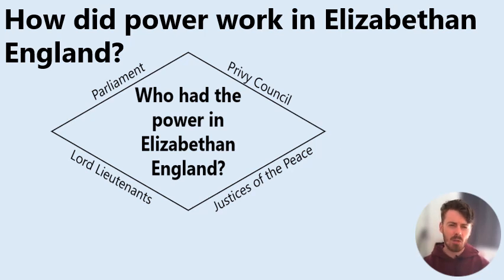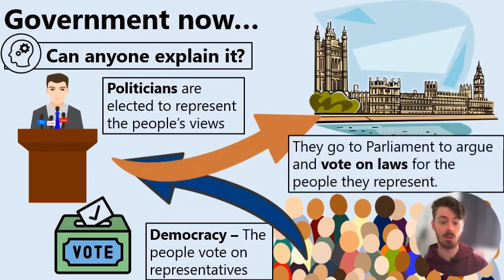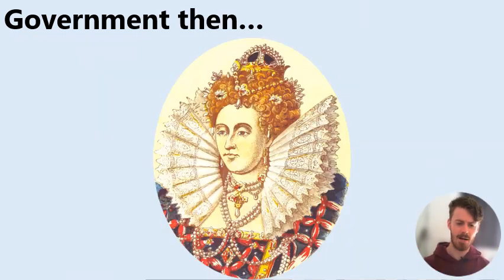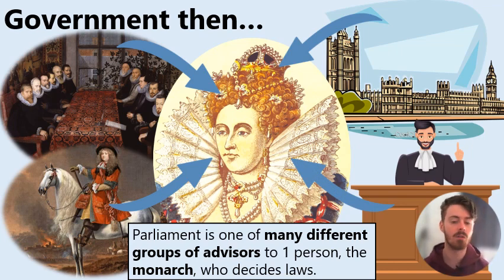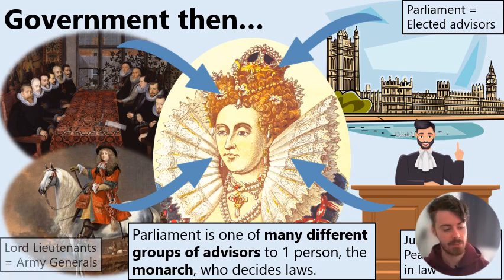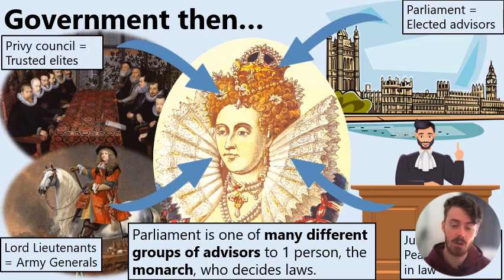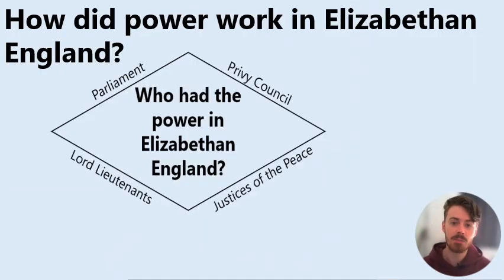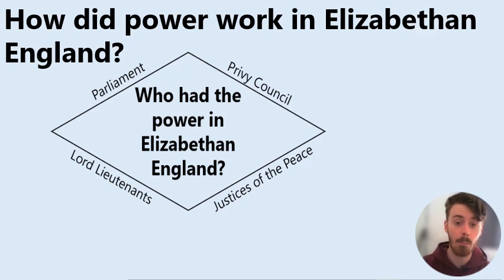How did power work?